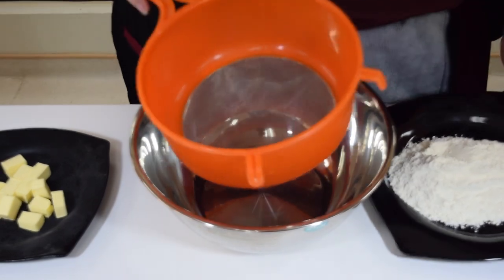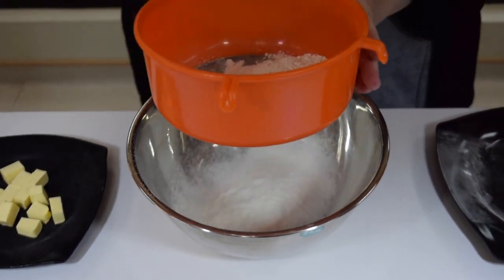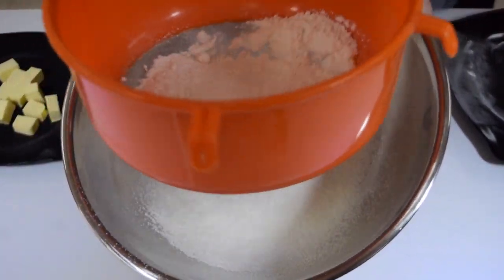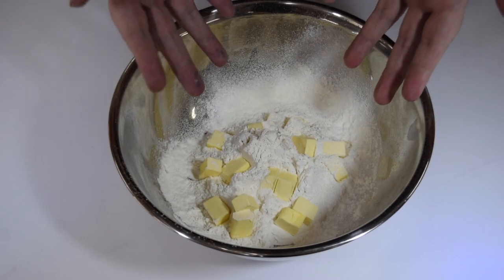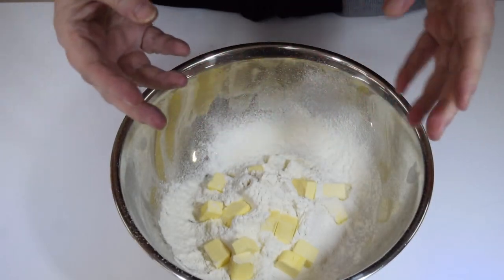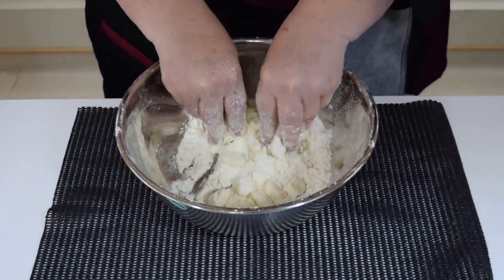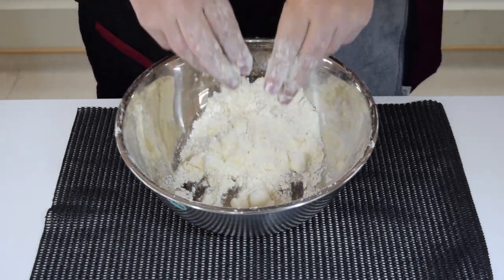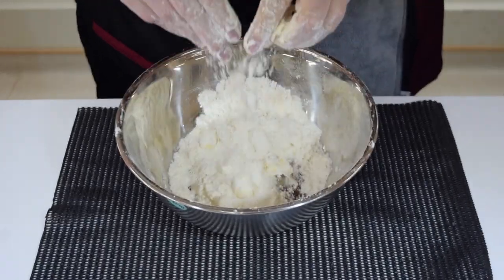Food Brainwash: Rubbing in technique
In this video you will be shown how to rub fat into flour. This technique can be used in making melt in your mouth scones, shortbread and pastry